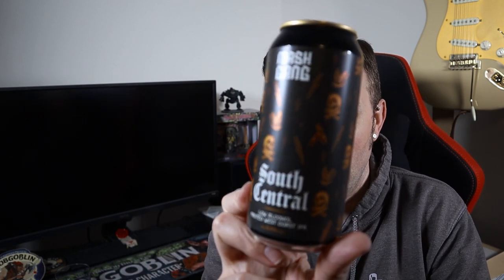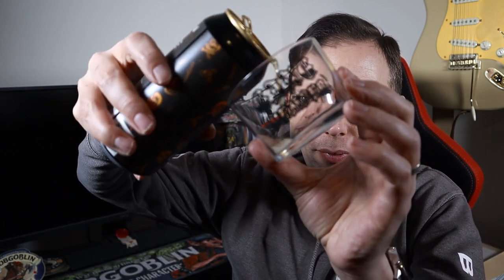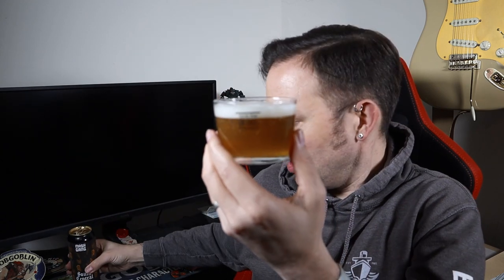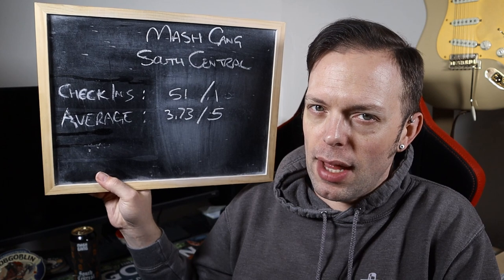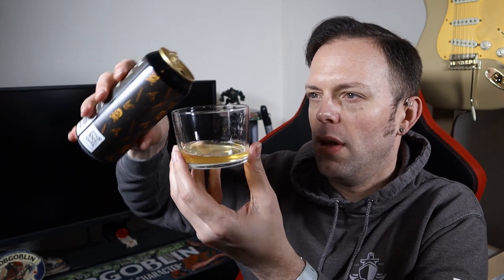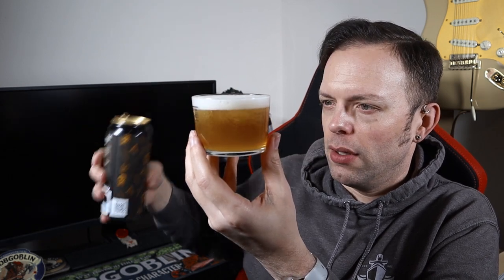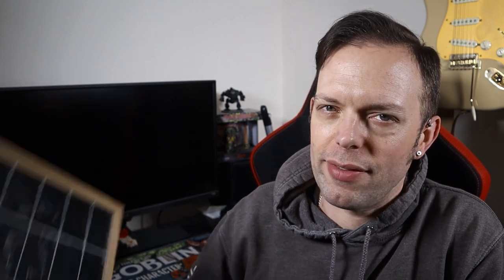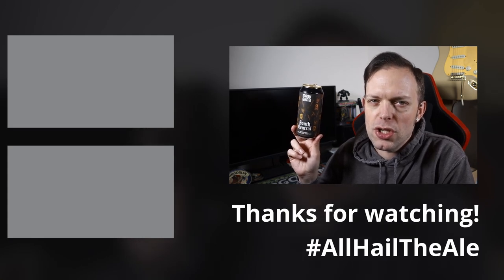MASH GANG - South Central AF West Coast IPA Review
Yet another Mash Gang beer, this time, the cousin of Natural History.  South Central is based on Natural History, but with a lime and pineapple twist!

Brewery: Mash Gang
Beer: South Central
ABV: 0.5%

LINK